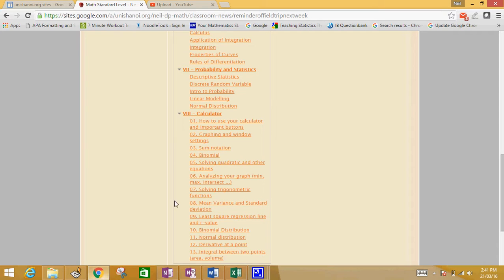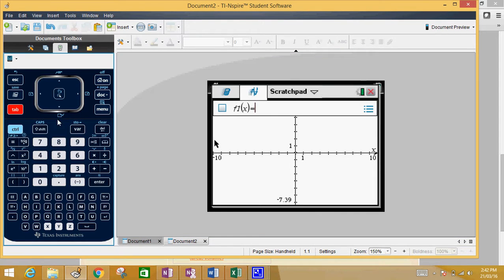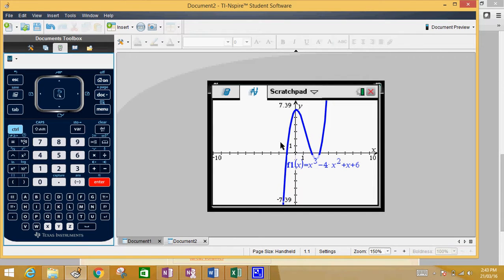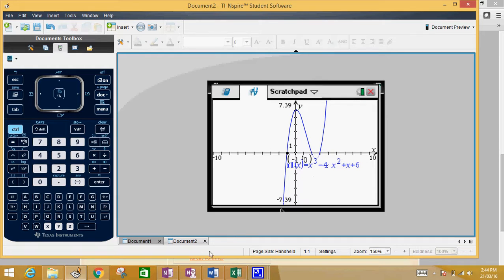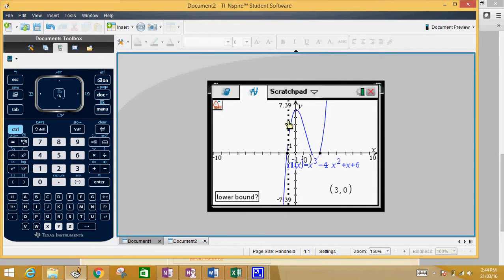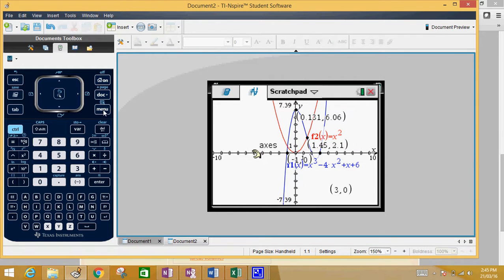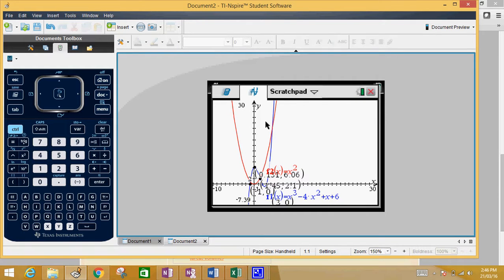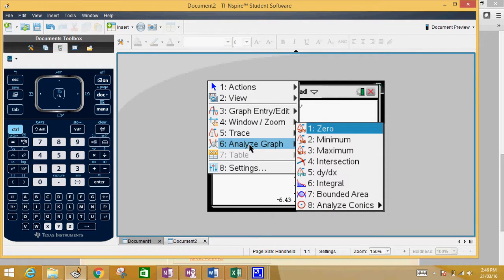TI nspire Analysing your graph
A short review or preview into analyzing your function or equation